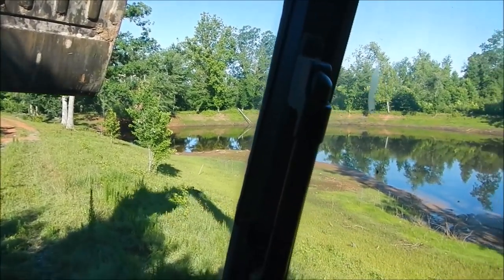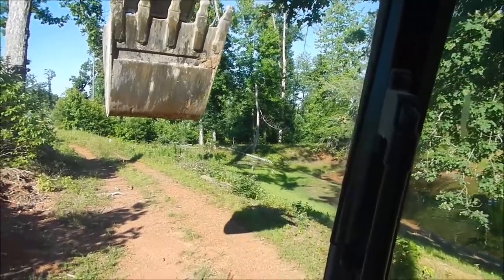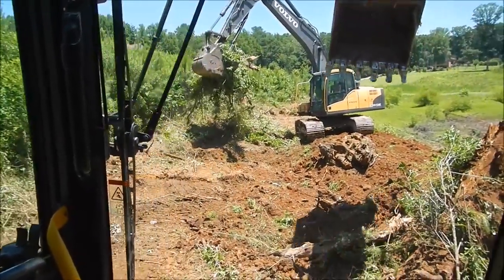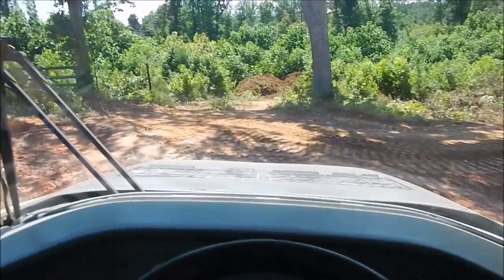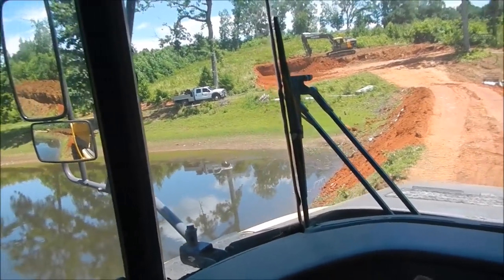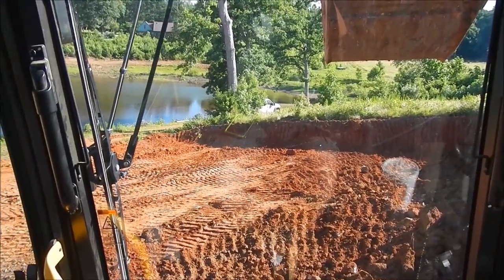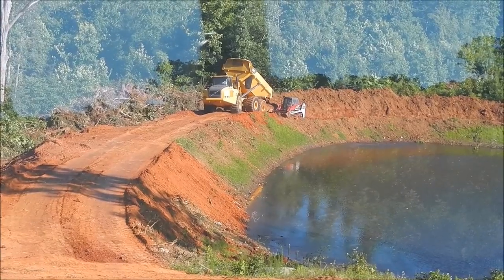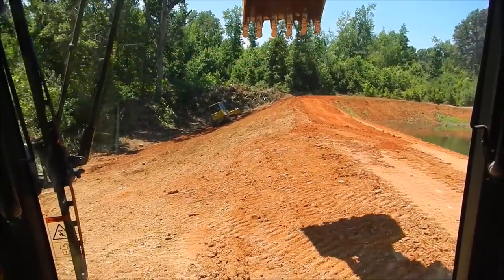Fixing A Leaking Pond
putting a new core in the dam of a leaking pond